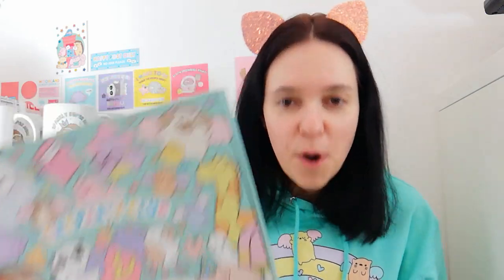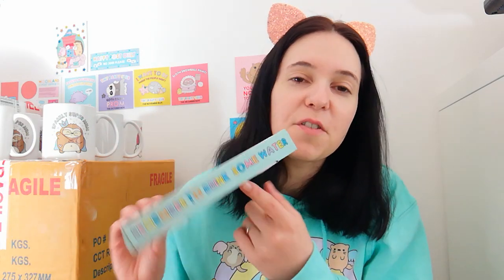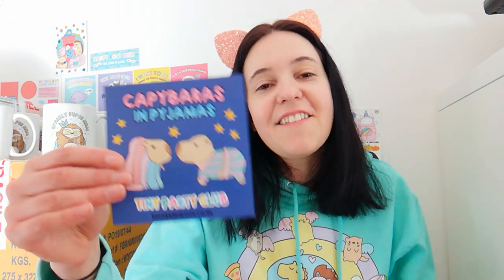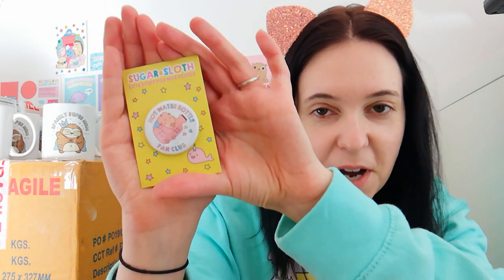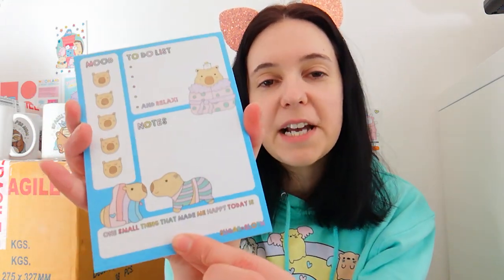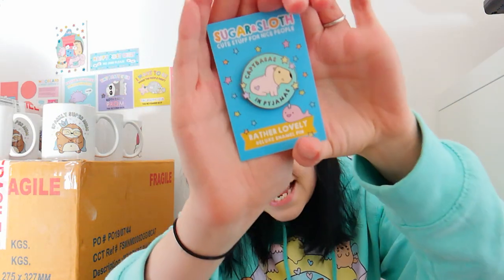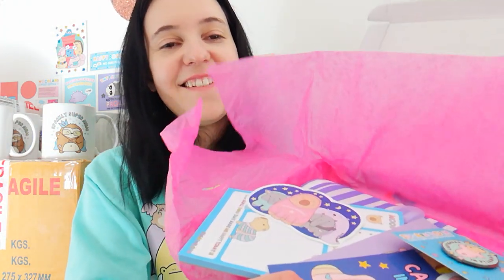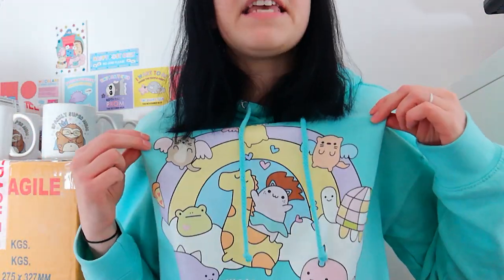Tiny Party Club unboxing - Capybaras in Pyjamas!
Find out what's inside the Capybaras in Pyjamas Tiny Party Club Box!
Tiny Party Club is my very own subscription box, each item is designed & created by me for this box :)

In each box you'll find 5 illustrated goodies, included an enamel pin!